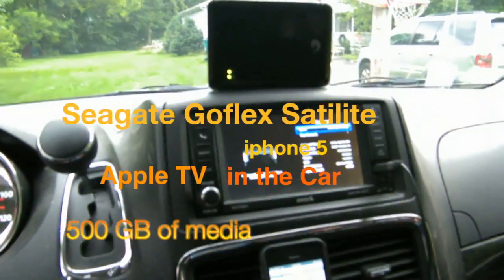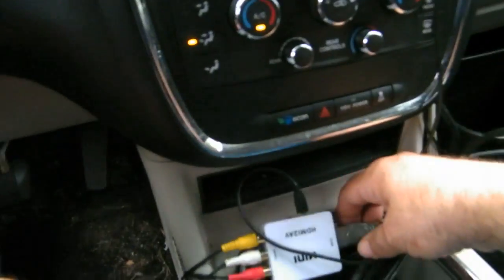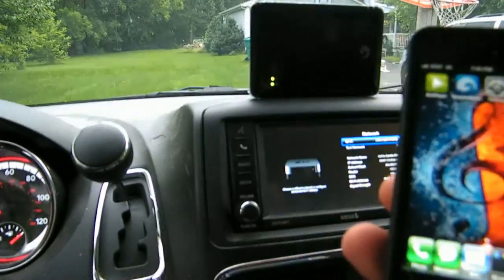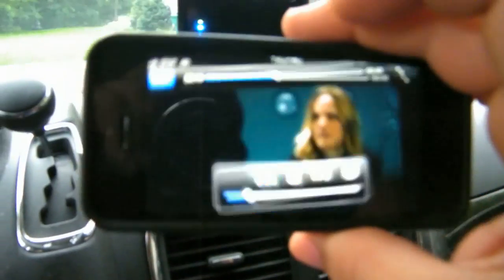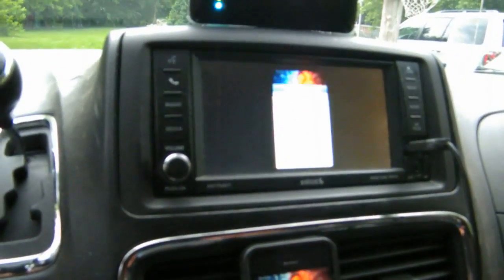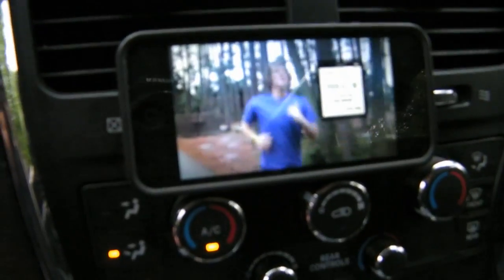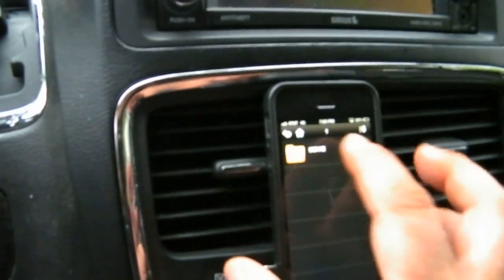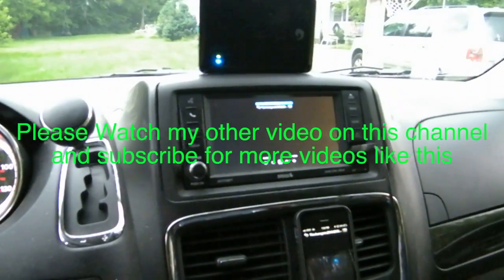Apple TV 2, 500 GB Seagate Goflex Satellite HD, and iOS Airplay Mirror in the car Static AdHoc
i'll show you how to get an Apple TV 2, 500 GB Seagate Goflex Satellite HD, and iOS Airplay Mirror in the car using a Static connection so you can stream iOS Netflix, Youtube and more!